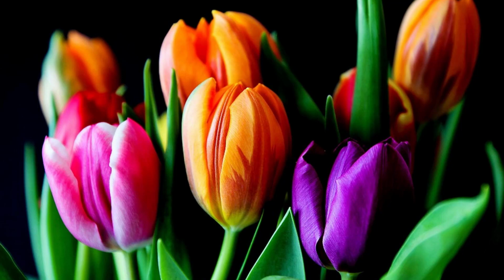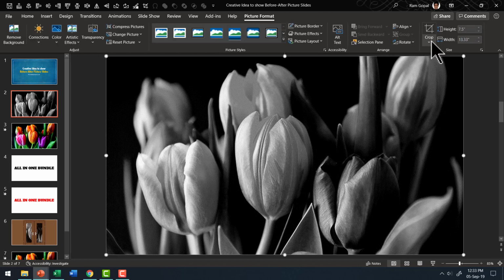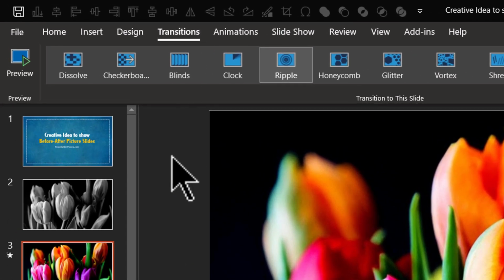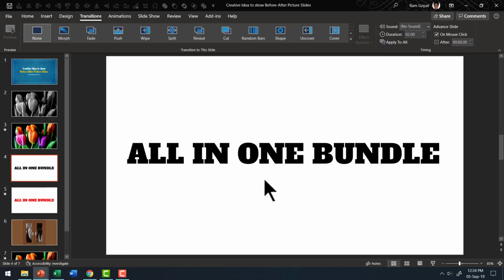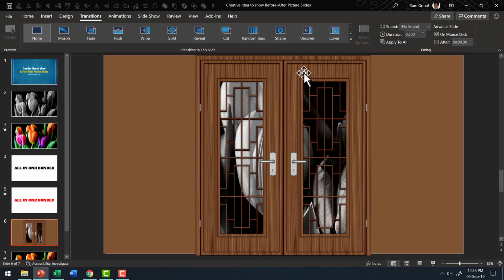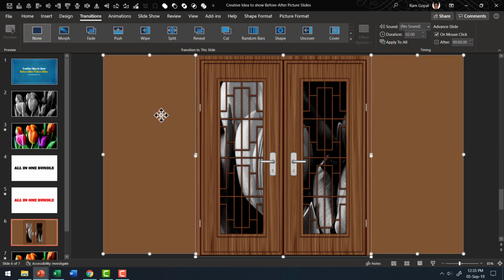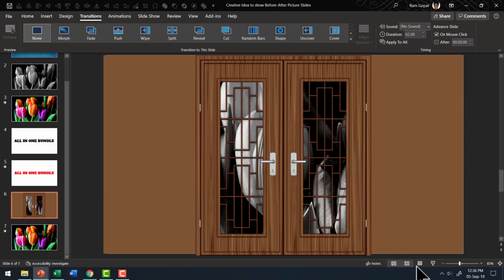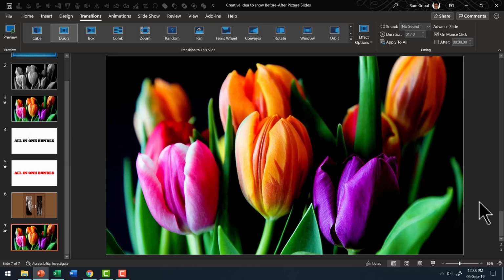Creative Idea to show Before After Picture Slides: PowerPoint Tutorial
Creative Idea to show Before After Picture Slides with Transition Effect in PowerPoint. Learn how to show transformation or change using PowerPoint Transition.

The PowerPoint effect showcased in this tutorial can be followed in any version of PowerPoint 2010, 2013, 2016 or 2019. The video is created in PowerPoint on Office 365 by Ramgopal.